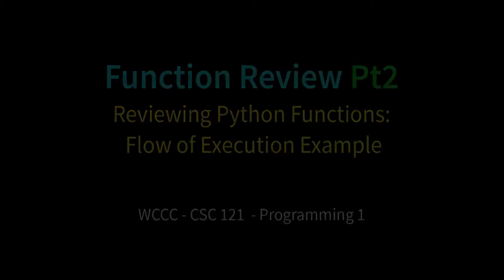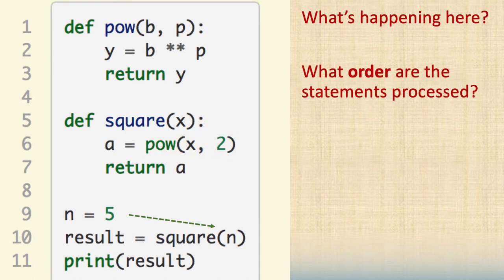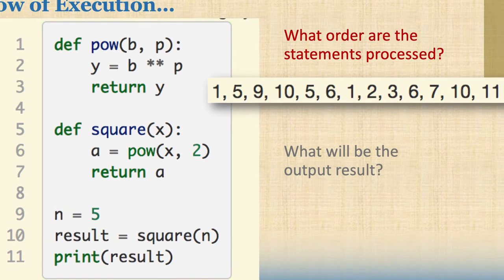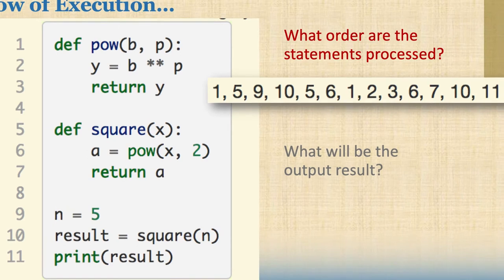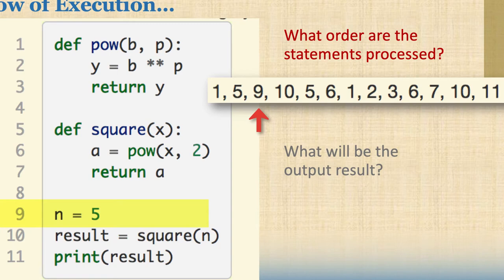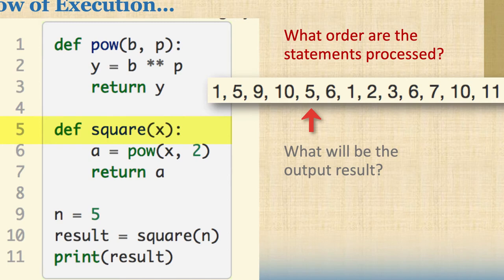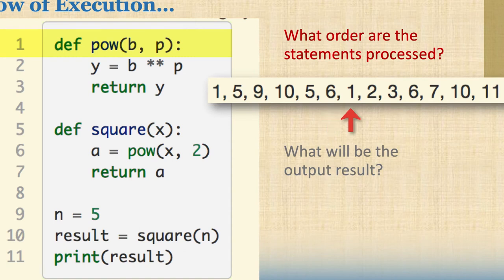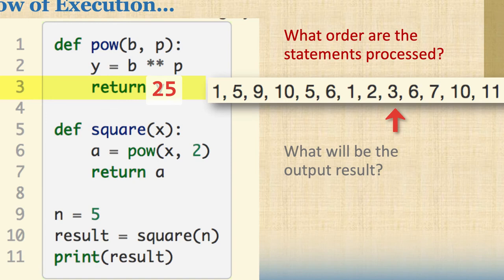Flow of Execution